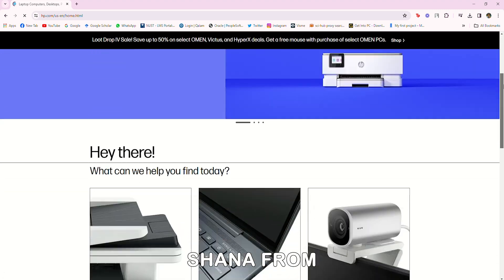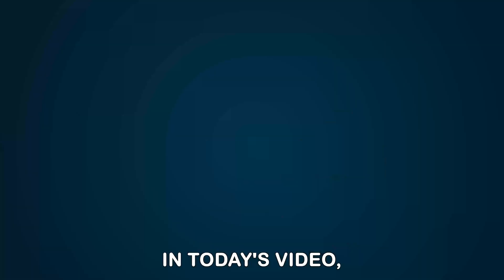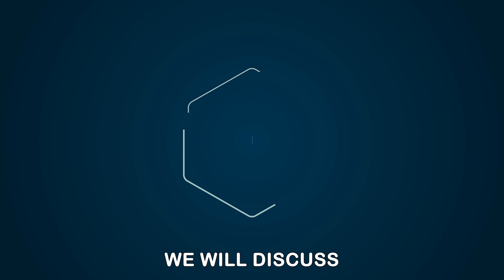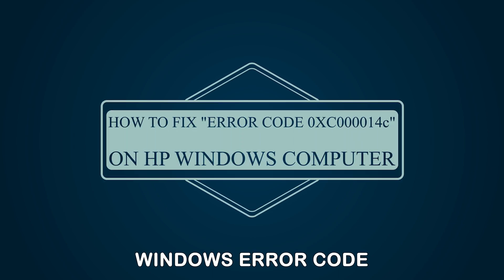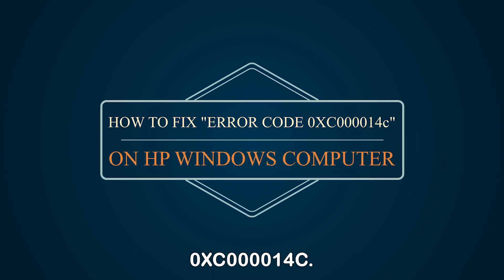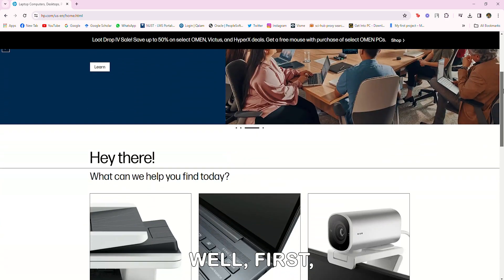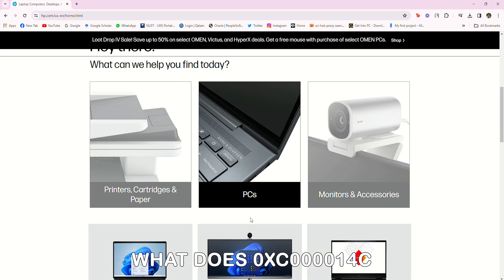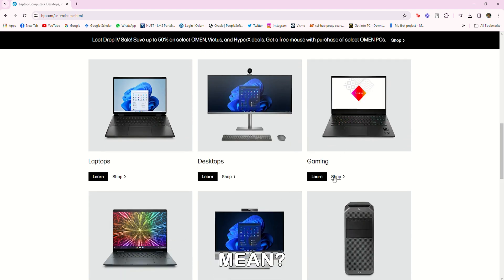How To Fix The HP Windows Error Code 0XC000014C - Meaning, Causes, & Solutions (Swiftly Fixed!)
How To Fix The HP Windows Error Code 0XC000014C - Meaning, Causes, & Solutions (Swiftly Fixed!). In this video tutorial I will show you how to fix the
HP Windows Error Code 0Xc000014C.

The 0xc000014c error code indicates a problem with a corrupt registry.
The following are some of the Causes of the Error:
• Corrupted boot configuration data.
• System Files are compromised.
• Newly installed hardware.

Now, Let’s Look at the Best Solutions to Fix the Error:
Reboot the device to the last known good configuration
• Restart your Windows device
• Press the F8 button repeatedly.
• Select the ‘Last known good configuration’ option from the menu.

Perform a hardware test
• Power off your computer.
• Power it back on. Immediately press the Esc key repeatedly until a menu appears.
• Next, press the F2 key.
• From the new menu, select the ‘Component Test’ option.
• Initiate all the tests provided, one after the other, to identify the hardware with the issue.

Replace any damaged or broken hardware.
• Restore System Files
• Insert a Windows installation disc in your computer.
• Press any key to boot from the disc once the message pops up.
• Select an input mode, time, and language. Click ‘Next.’
• Click on the ‘Repair your computer’ option.
• A system recovery options menu will appear. Select the Windows installation drive option. Click ‘Next.’
• Next, click on ‘System Restore.’
• Follow the prompts on the System Restore Wizard and select a restore point.